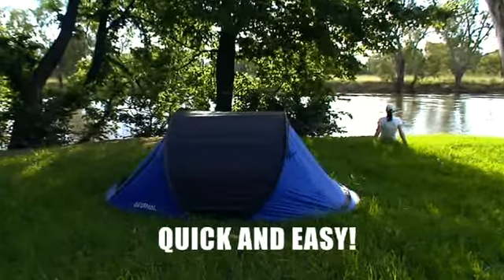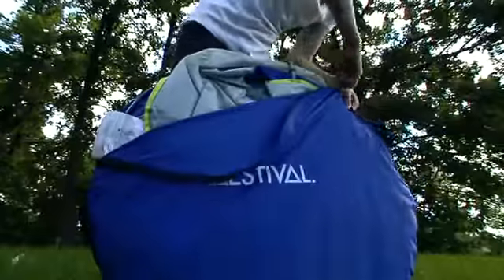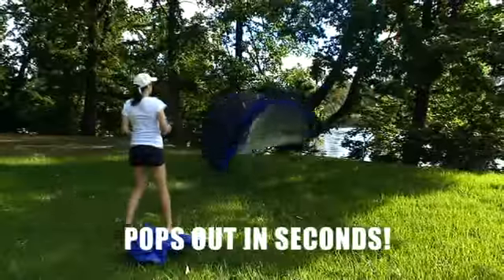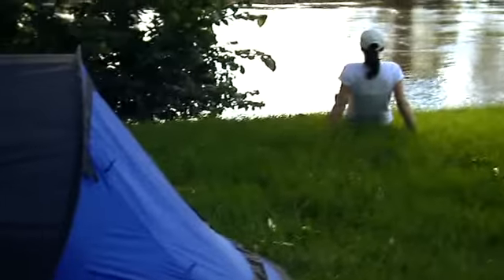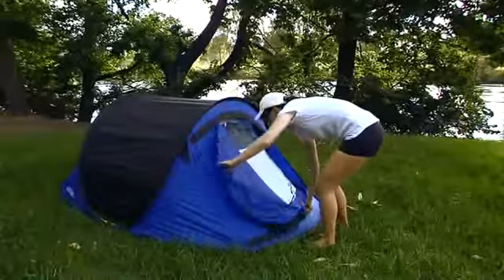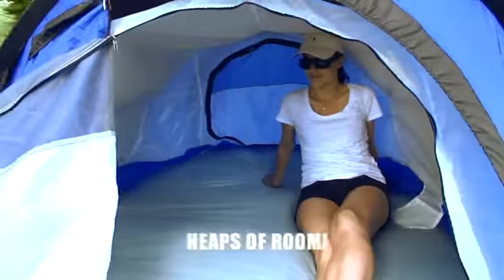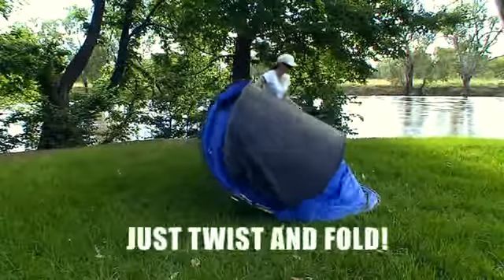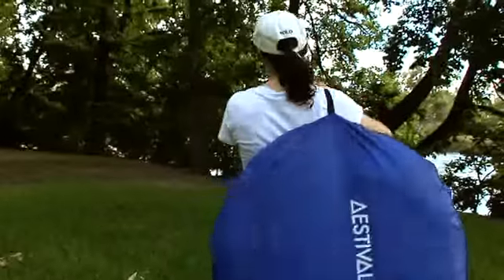Aestival Pop Up Camping Tent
Brilliant new 2 man Aestival Pop Up Camping Tent. The tent is fully set up and easily packed away within seconds. for more information.